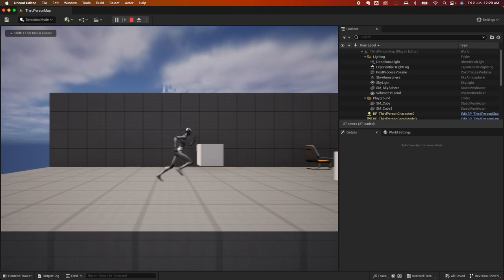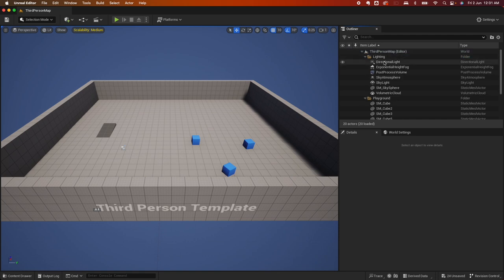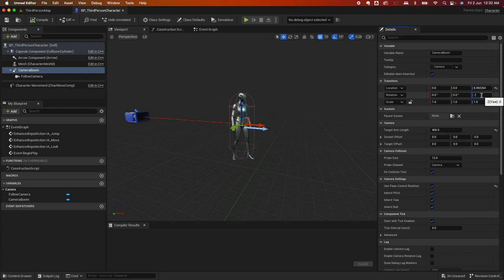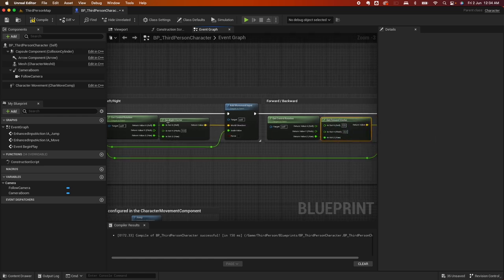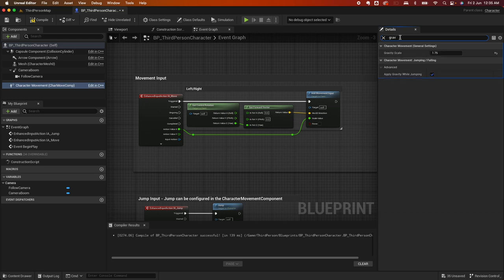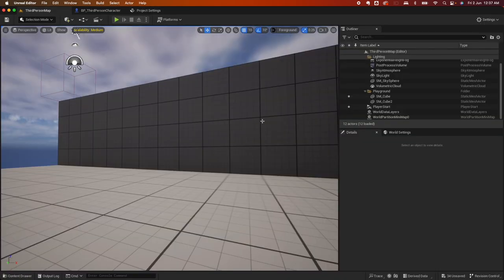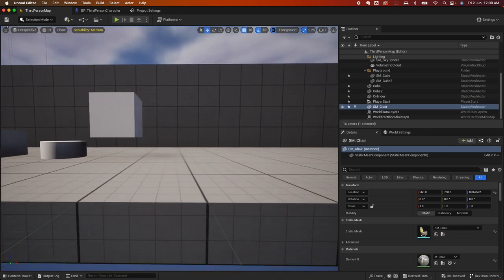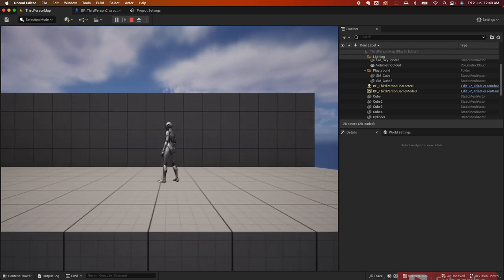How to Build a Side Scroller Template with Unreal Engine 5.2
Finally, the latest Unreal Engine 5.2 version for Apple silicon has been pretty stable, and learning Unreal Engine is more enjoyable. Now it's time to share what I've learned.

I wanted to share in quick how-to video for creating a side scroller project template.

Rode MicroVideo Microphone